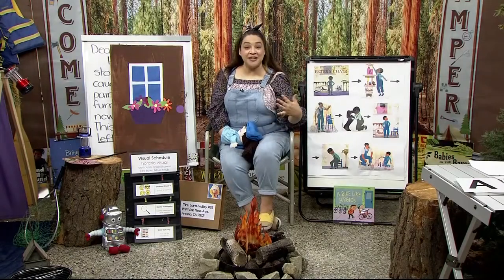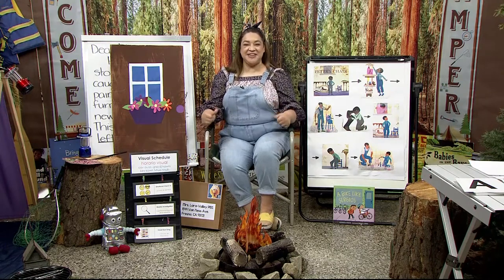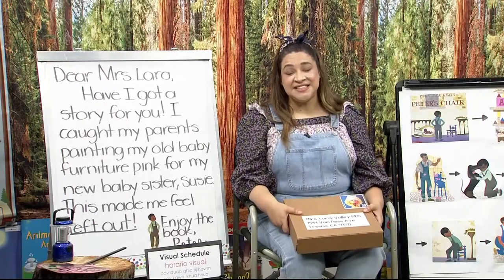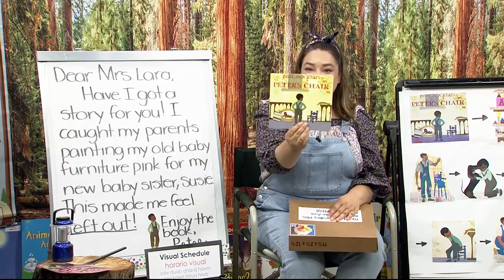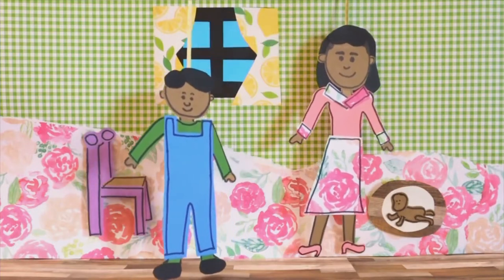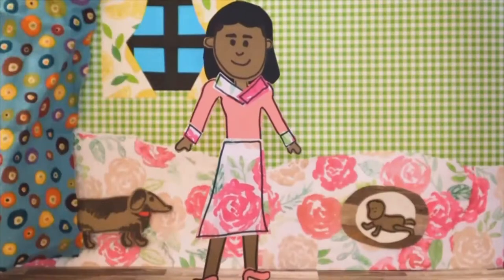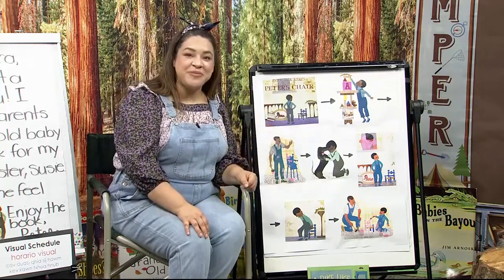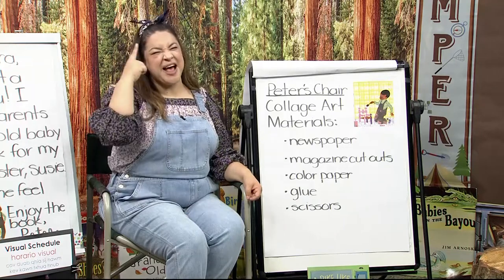PK-TK-411: Peter's Chair By Ezra Jack Keats Part 1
Join Mrs. Lara for an adventure in to the book Peter's Chair and a special craft you can make at home.